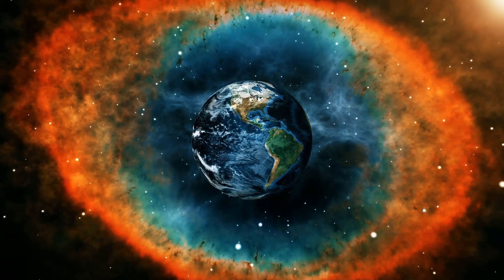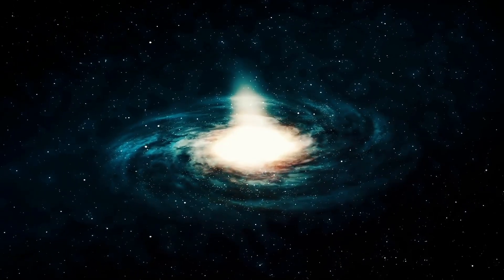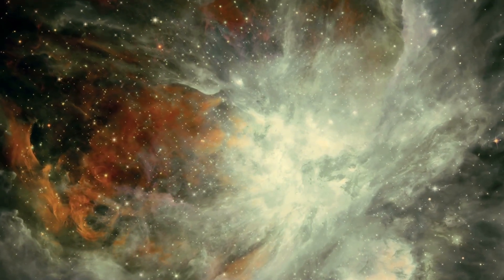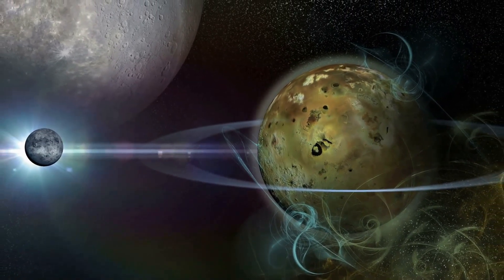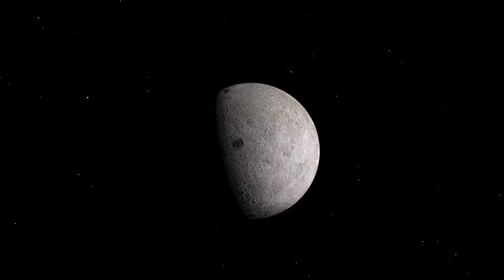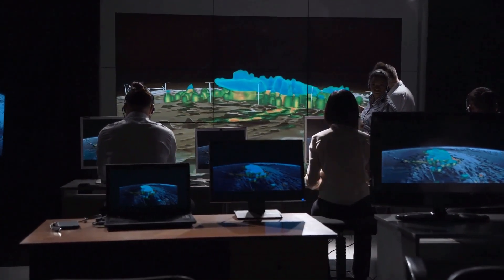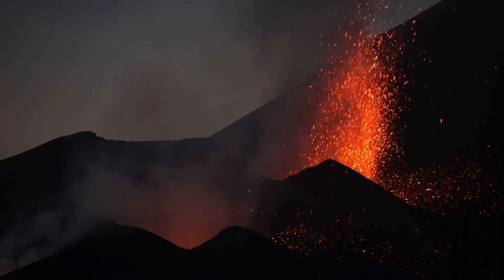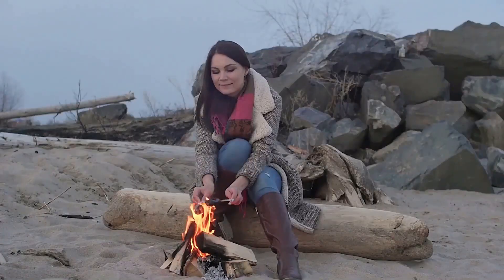10 Planets That Can Sustain Life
This video compiles a list of 10 planets that can sustain life and are similar to our Earth in a few ways.